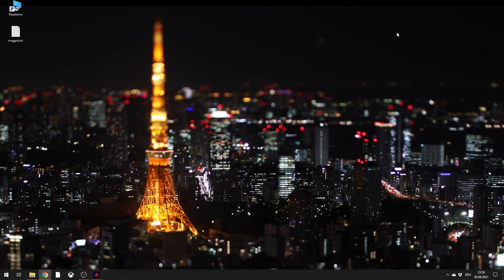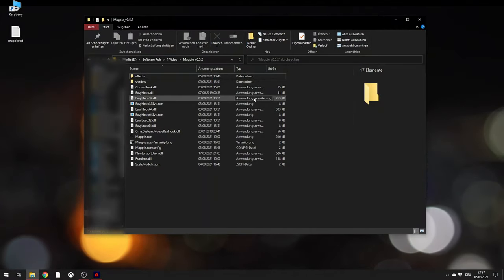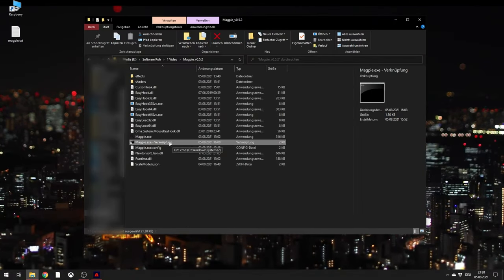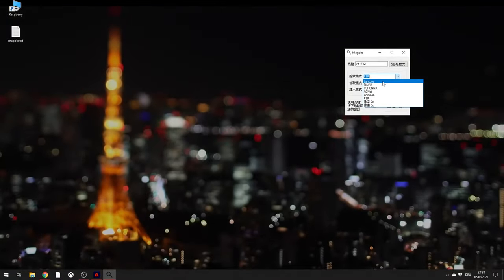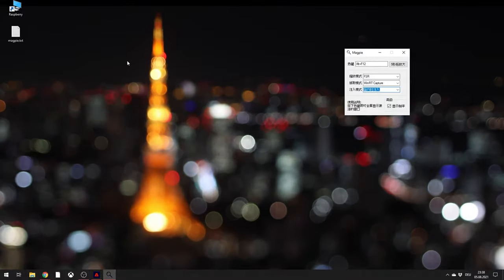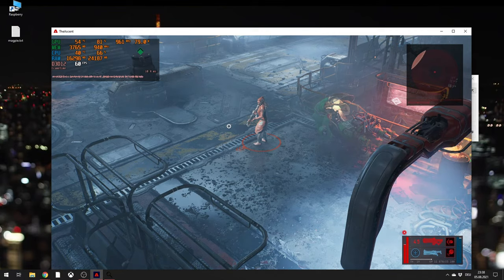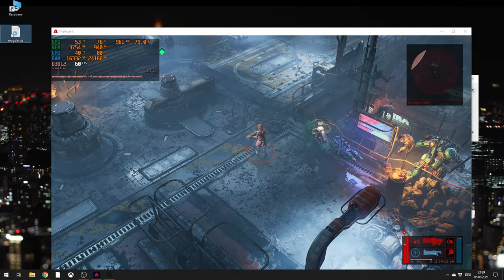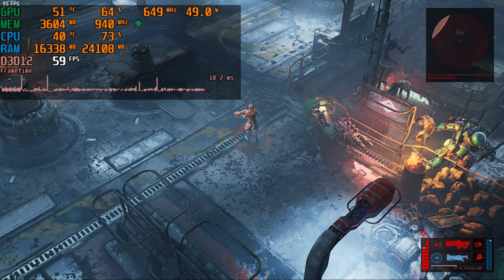FSR Everywhere with Magpie! - A Guide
Quick demonstration on how to set up FSR upscaling for every window in Windows 10 with the chinese version of Magpie 0.5.2.

Game: The Ascent / Gamepass Version
Magpie 0.5.2, Second Injection method
Recorded via obs

System: FX-8350, RX Vega 56, DX 12; Sata SSD; PrimoCache; 20 GB DDR3, 1080p Display